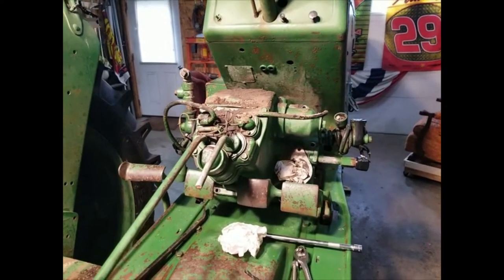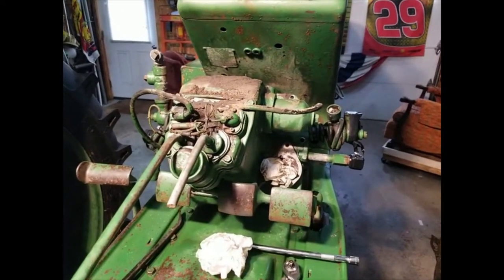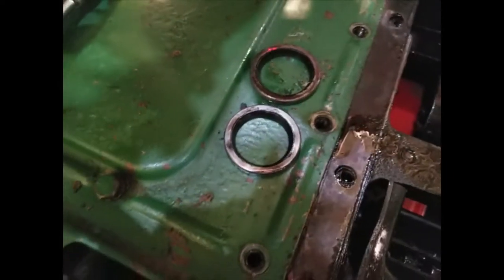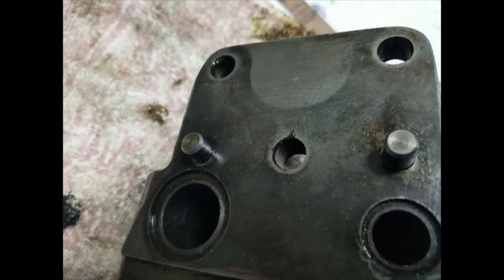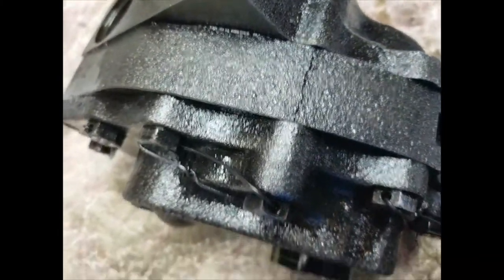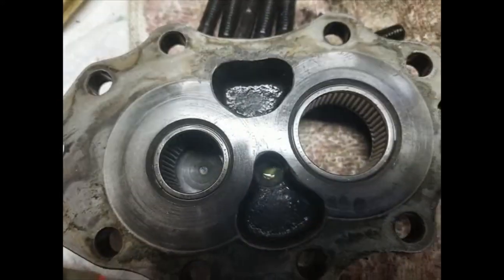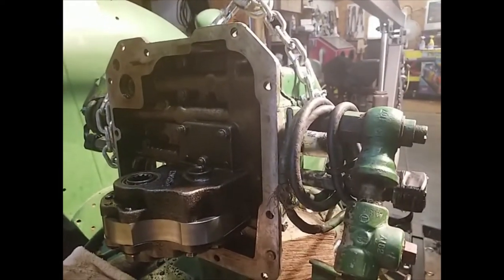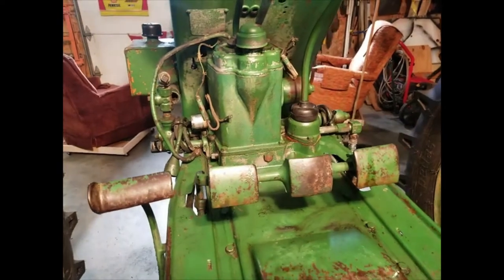Oliver Super 88 Hydraulic pump, Part 4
Oliver Super 88 Hydraulic pump repair